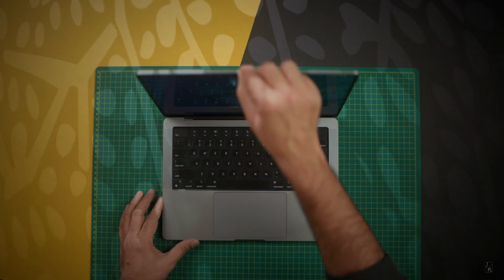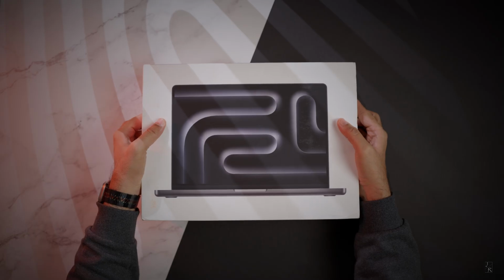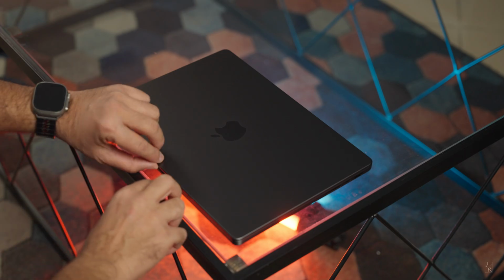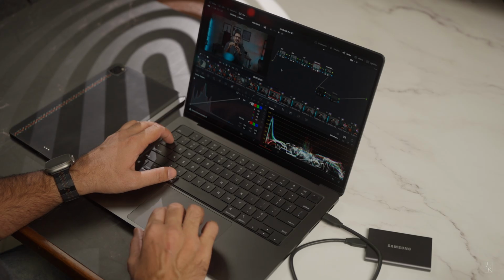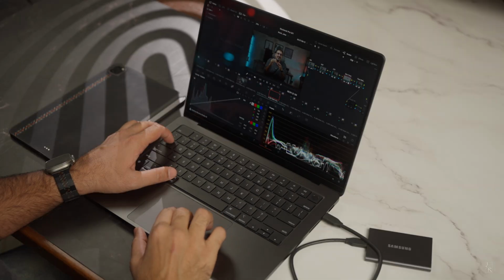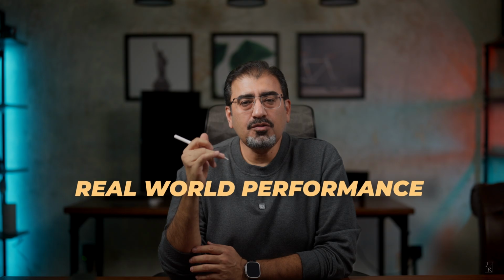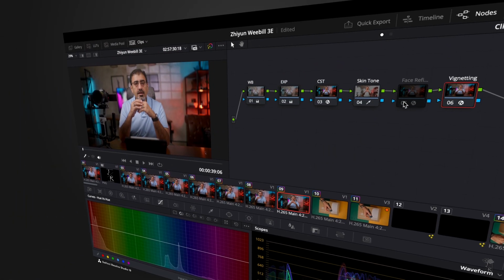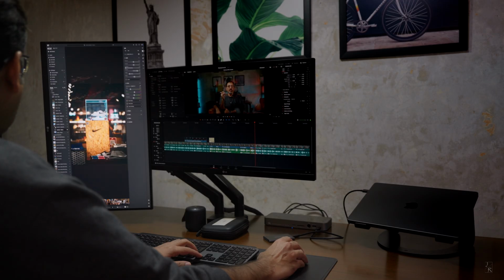Apple MacBook Pro M4 Pro: Is It Worth the Upgrade?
Are you wondering if the new MacBook Pro M4 Pro is worth the upgrade? After using the M1 Pro for years, I finally decided to take the leap—and let me tell you, it’s a game-changer for creators like me. From photo editing in Lightroom to 4K video production in DaVinci Resolve, this MacBook has drastically improved my workflow.

In this video, I’ll share my personal experience upgrading to the M4 Pro (14-inch) in stunning Space Black. I’ll dive into real-world performance, discuss why portability is essential for me, and show how it handles heavy editing projects that used to slow me down.

Plus, I’ll touch on:
 • The unboxing experience that only Apple can deliver.
 • The sleek Space Black finish (no more fingerprint magnets!).
 • Why the Liquid Retina display and improved speakers make a noticeable difference.
 • And how this MacBook performs with DaVinci Resolve Fusion effects, 4K 10-bit footage, and multi-node workflows.

Whether you’re a creator, a professional, or someone looking for a powerful, portable machine, this video is for you!

Specs Mentioned:
 • M4 Pro Chip: 14-core CPU, 20-core GPU
 • 14-inch Liquid Retina Display with ProMotion
 • 24GB Unified Memory, 1TB SSD
 • Ports: Thunderbolt 5 USB-C, HDMI, SD card slot
 • Space Black (Fingerprint-resistant!)

Chapter:
00:01 Intro
00:19 Macbook Pro M4 Pro Unboxing
00:42 Design & Portability
01:10 My Everyday Workflow
01:35 Power Under the Hood
02:15 Power of Apple Silicon
03:11 Real World Performance
03:37 Portability & Flexibility
03:57 Final Thoughts